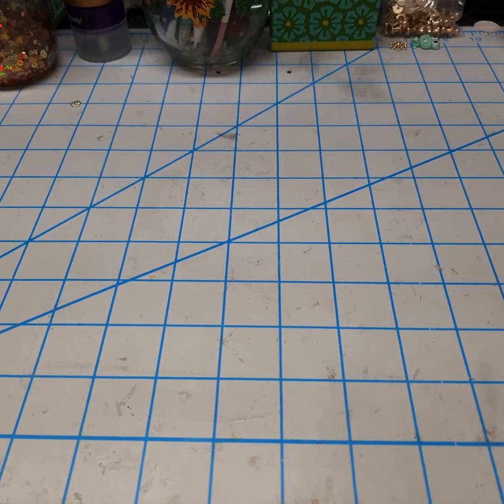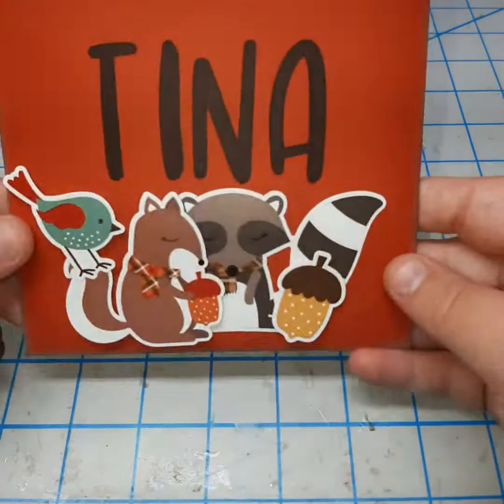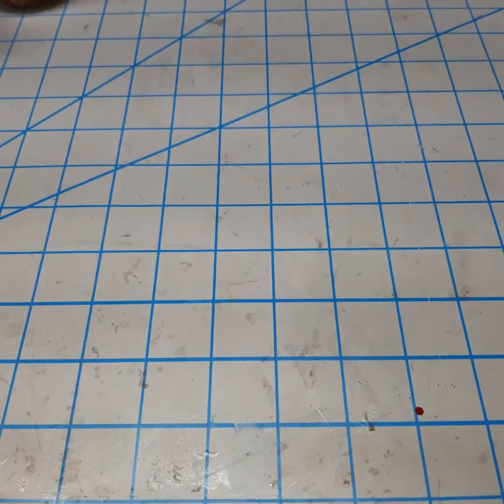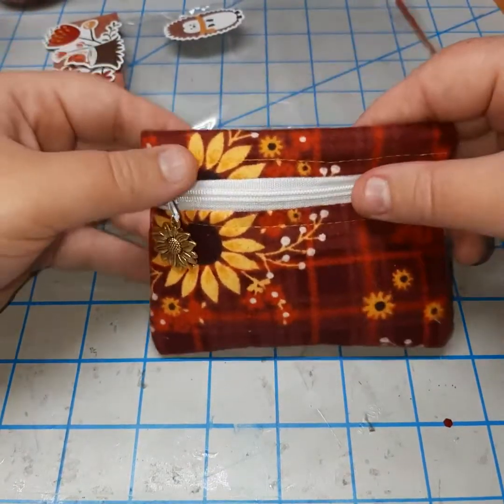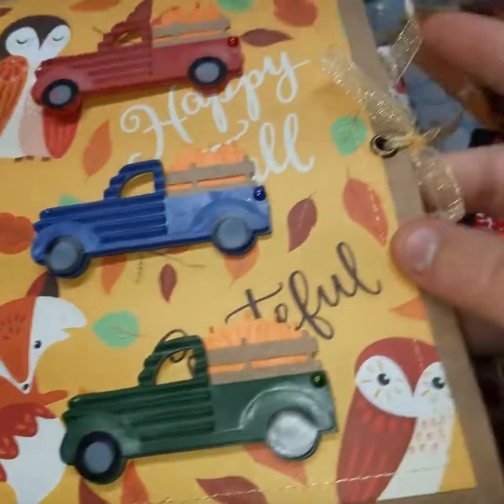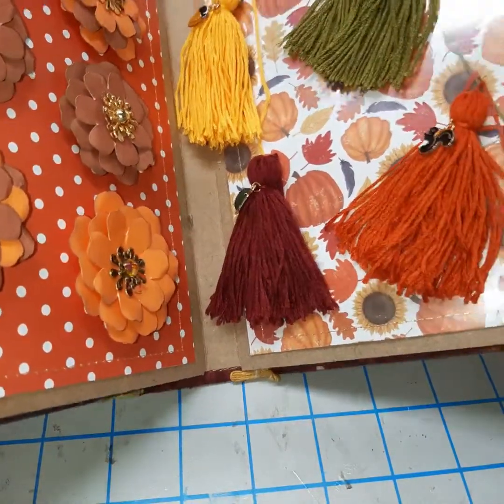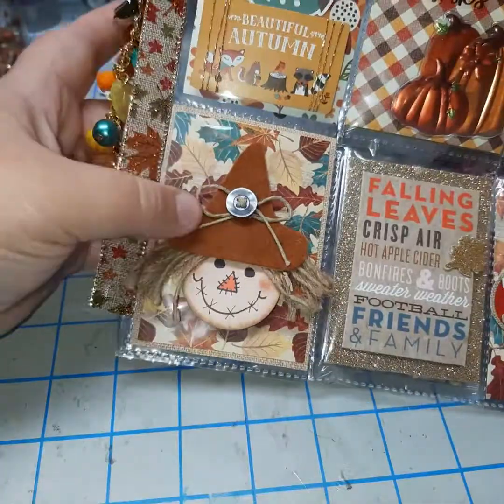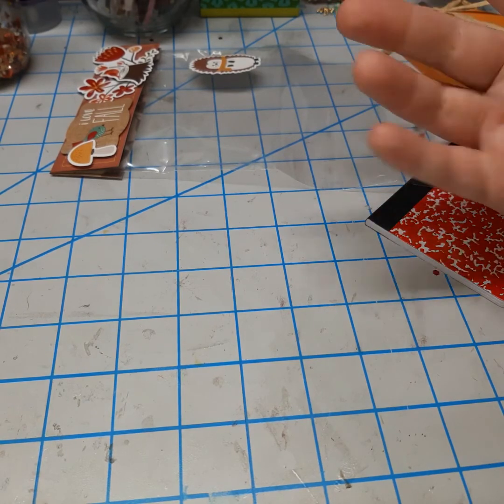Fall Swap Tina's craft creations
Sharing what I sent to Tina for our fall swap